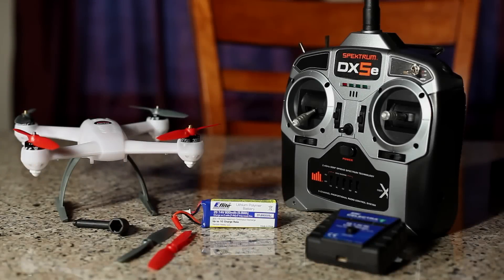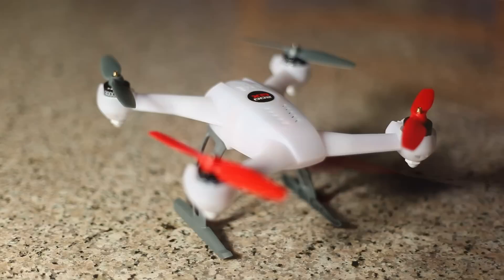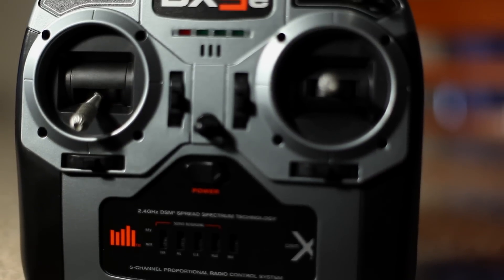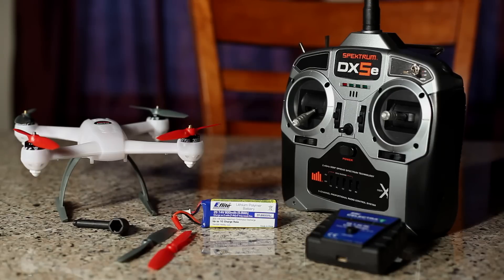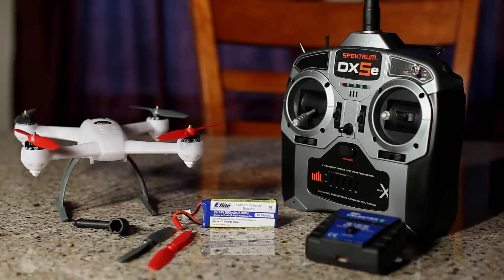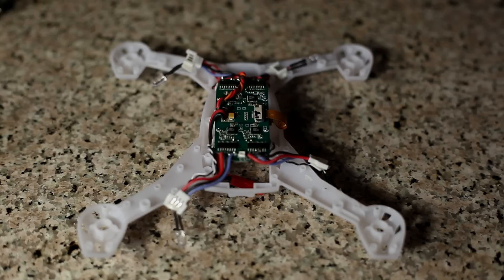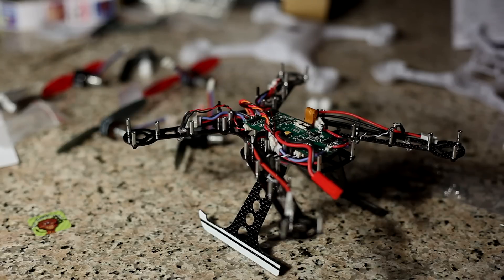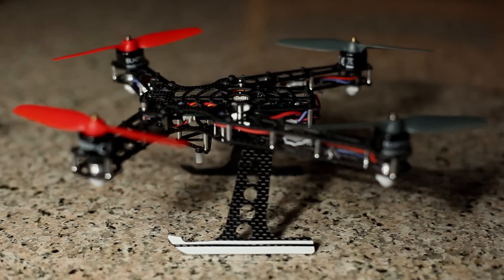BLADE QX BREAKDOWN & MICROHELI REBUILD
Customized Aftermarket CNC Aluminum Post & Carbon Fiber Frame build using Horizon Hobby's Blade. I plan to add an FPV setup & gps. Build can easily be done in about an hour and a half, with the frame, some Loctite blue, and precision tools for the small stews on the board.
Aftermarket Frame will add some stability, durability, & performance increase, with a 1.5 gram reduction in weight.
Link to purchase the Aftermarket Frame by Micro Heli part
Link to Update Blade Firmware-(USB to tether to Blade QX Needed)
Blade 200QX: $199.99
Micro Heli Frame: $80.99
Loctite z42Blue: $5.00
Total Build Cost: $285.00
Safe & Happy Fly'n!